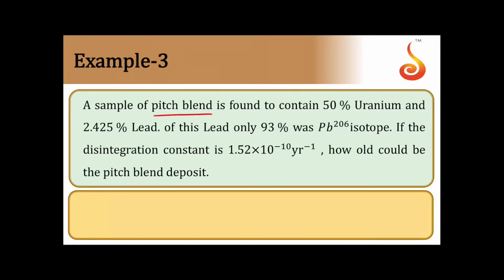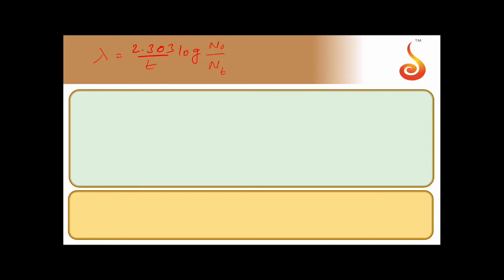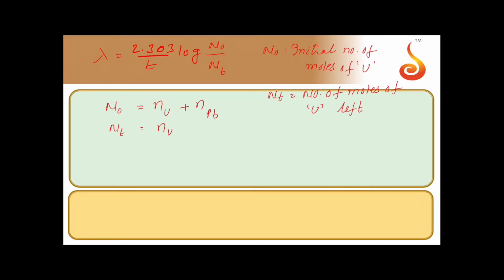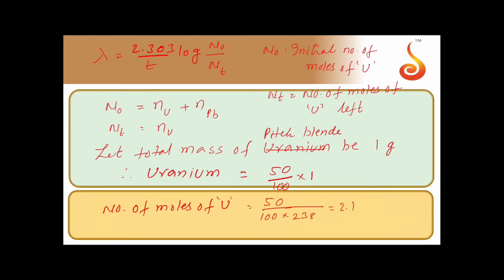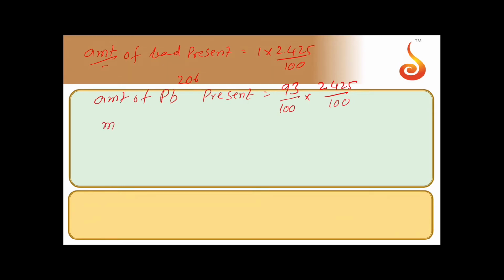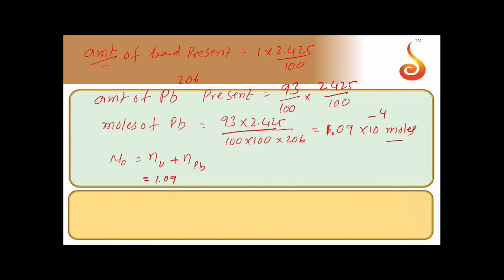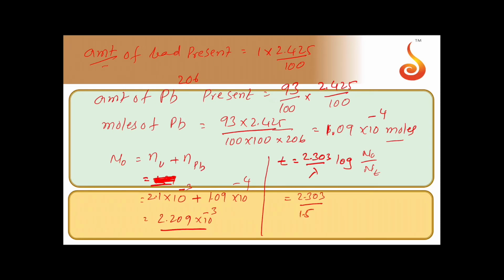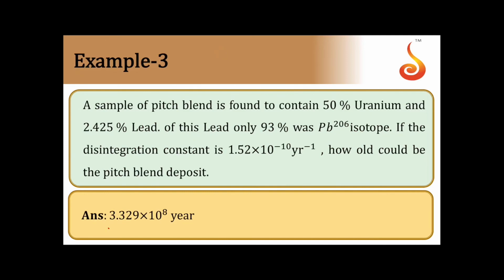PU 2 l JEE S2 l Chemistry l Chemical Kinetics and Radioactivity l Lecture 7 l Slide 12 l EX 3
Welcome to Concept Videos for JEE! This slide will explain Chemical Kinetics and Radioactivity. We will focus on Example 3. We are sure you will have an effective learning experience.